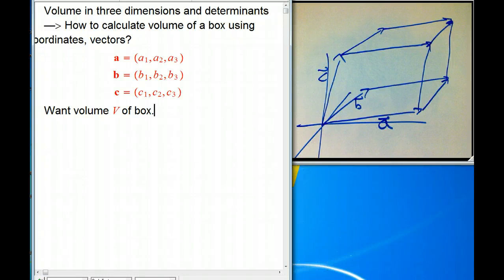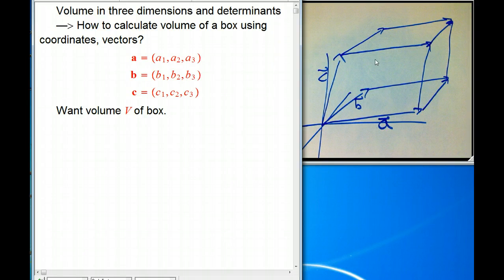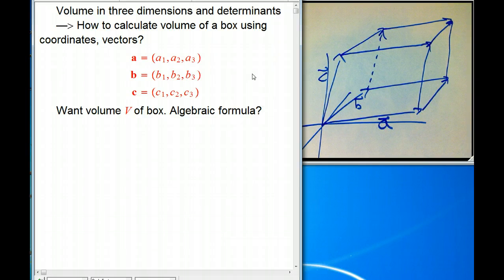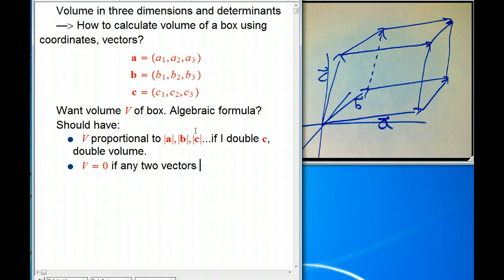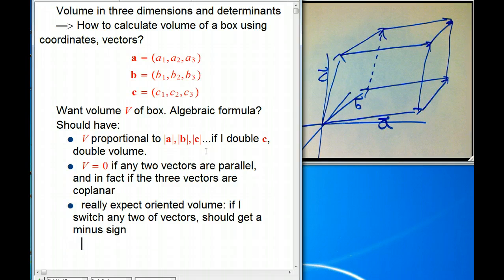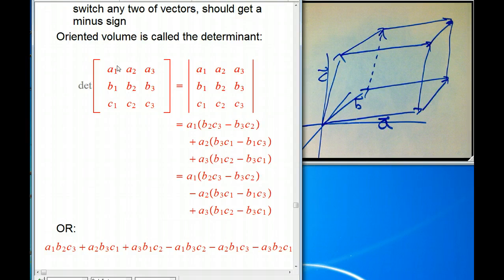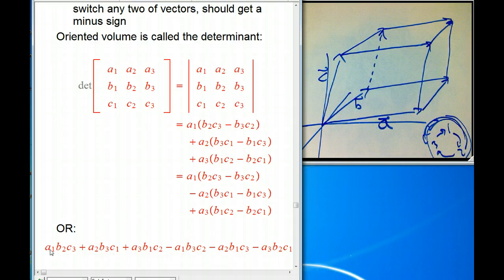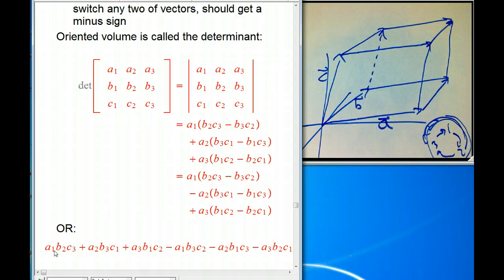3D volume and determinants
Introduction to using a 3x3 determinant to calculate the volume of a 3D box